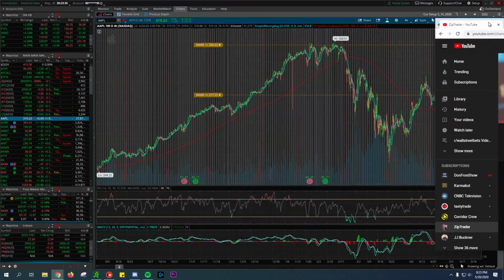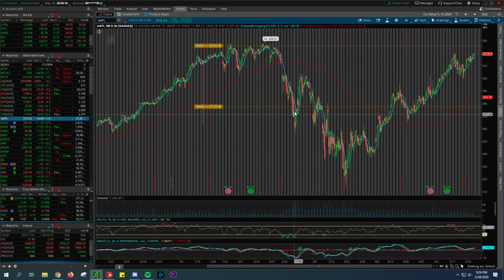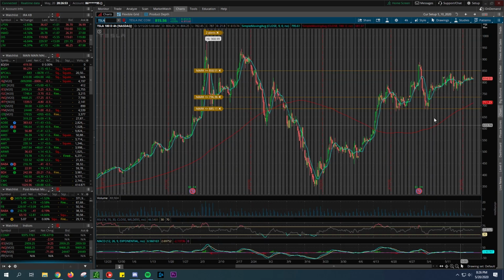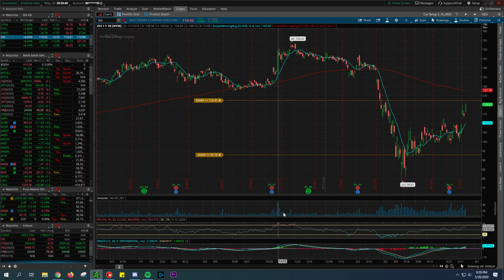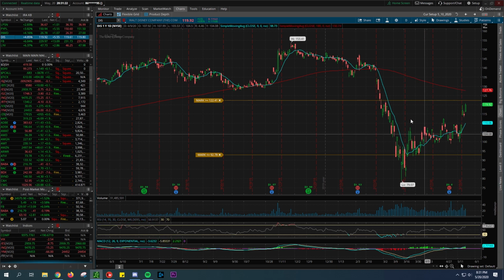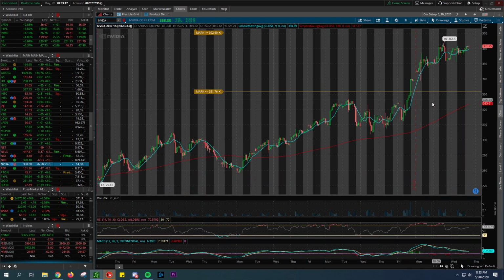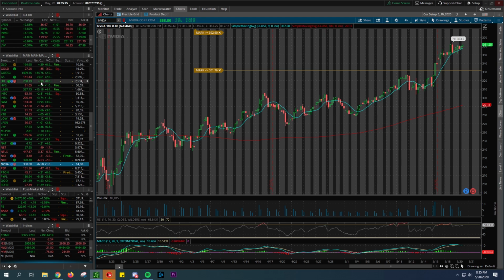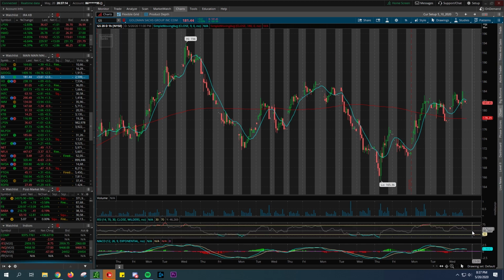ZipTrader: Charlie's Chart Setup Guide and Use Case (AAPL, NVDA, TSLA and Trade Like The Ziptrader)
Good day, investors and traders we got something different today or going to be actually looking at a fellow other technical analysis YouTuber you may know him as Charlie aka Ziptrader.  I hope you enjoy this different style of content and have any suggestions to look at any other technical analysis Traders on YouTube or within the marketplace.